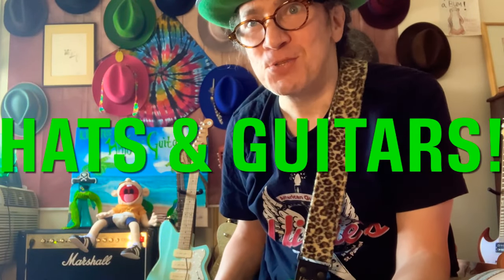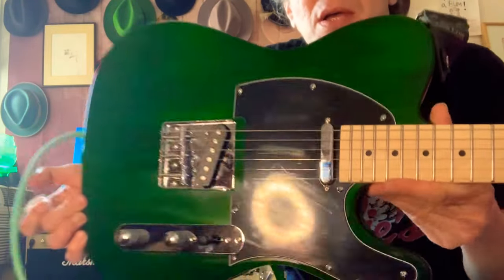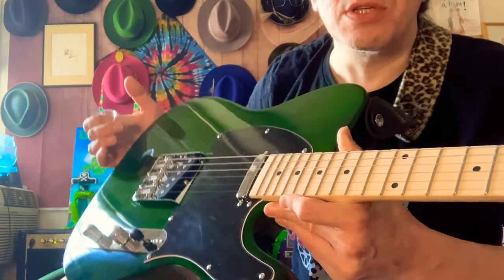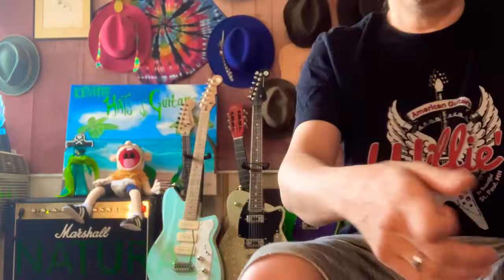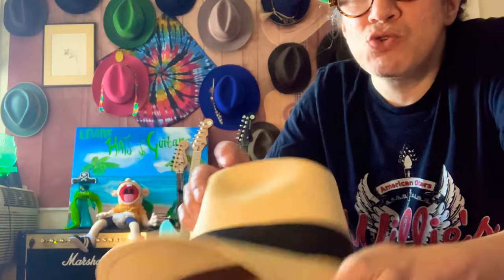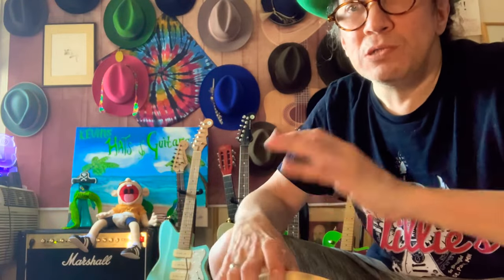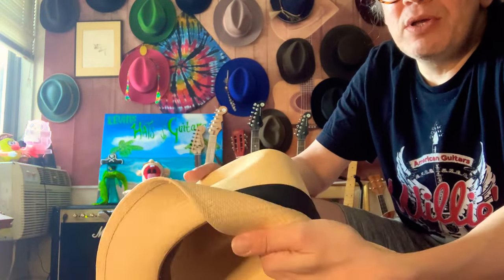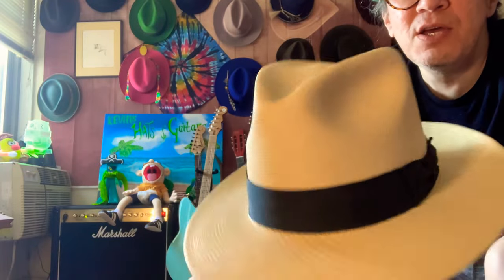ARE HIGHER END PANAMA HATS REALLY WORTH IT?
Sincerely,
Maybe you’re looking at a $125 and a $200 model… okay.
Why spend more?

Kev

                                   If you appreciate what I do, I genuinely thank you,
                                    Sincerely, Kevin ☮️

TO ORDER OR MORE INFO,
JJ WEBSITE/CATALOG:

Since 1911, New York's oldest hat shop.

I’m a hat salesman from NYC, working at JJ hat Center since 1994, and nine years before that at another shop..I’m trying to get everything I know about hats out there to you guys, so that it’ll help out some people and hopefully make their hat purchases go a little smoother. I’m happy to answer hat related questions or guitar related questions, this is HATS AND GUITARS!

Thanks for joining me on this journey, being a youtuber or the “hat guy” is a real pleasure when the viewers are so kind and amazing, (like you)
I’ve got a lot to say,I tend to go on tangents,and talk about many subjects at once..

I might stumble on a word here and there,
but I rarely edit anything out, so if u see me take a gulp of water, or walk off camera,
I’ve chosen to leave that stuff in, to keep it real, unfiltered and interesting..

So on that note..
 I appreciate your patience and viewership,

Sincerely,

Kevin
Hats & Guitars!